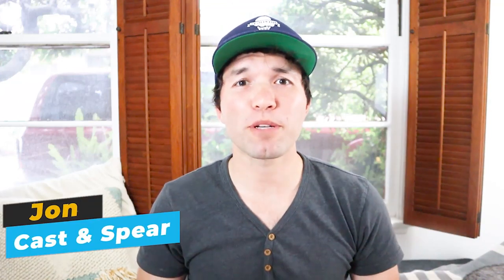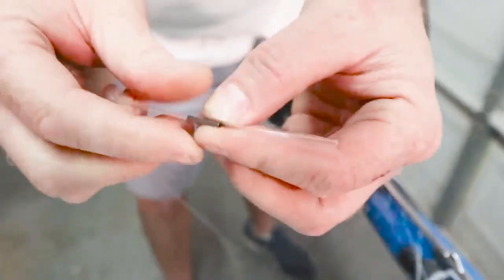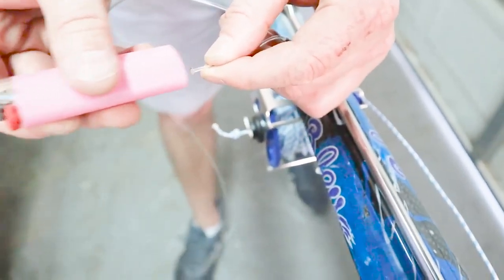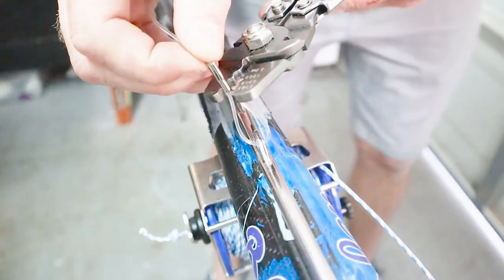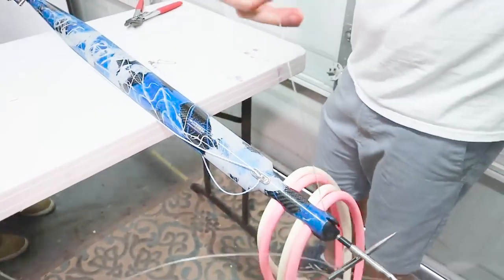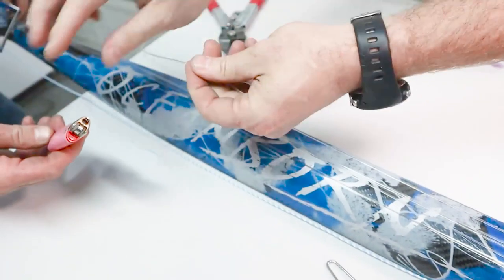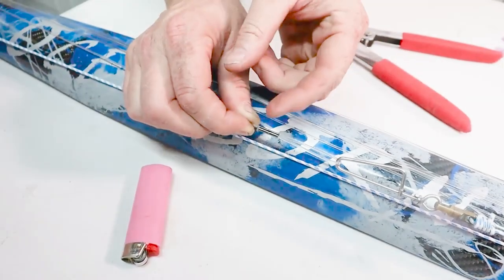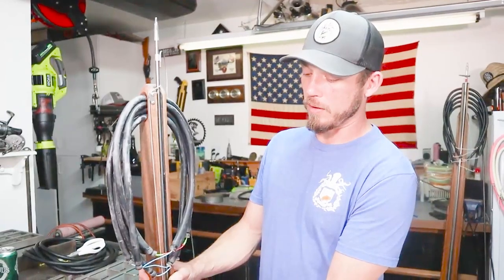How to Rig Your Speargun to Not Fail | Spearfishing 101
*** NEED SPEARFISHING PARTS? ***
1. Here are some good options

This is episode 3 of 4 for the basics of speargun rigging.

In this video, we’ll be covering everything you need to know about crimping your speargun shaft to your mono. A good solid crimp can be the difference between bringing in your fish and not.

Cast & Spear is all about having fun fishing. If you're new to the sport, we've put together in-depth guides for how to get started spearfishing, surf-fishing, and much more.